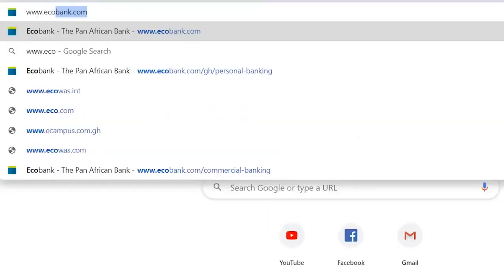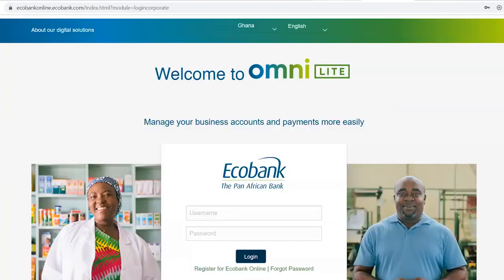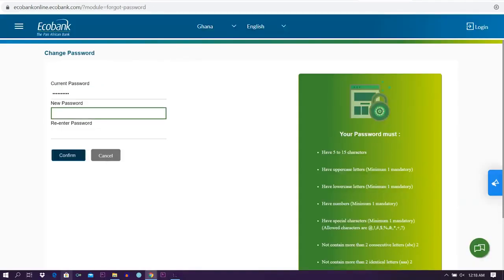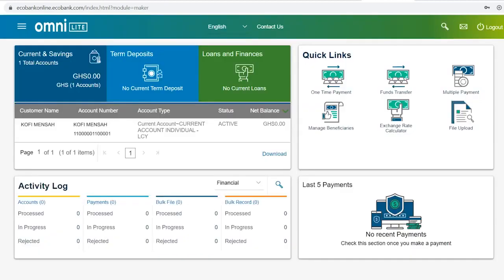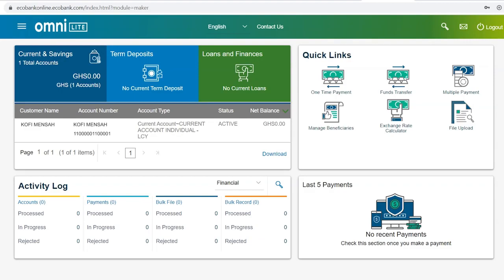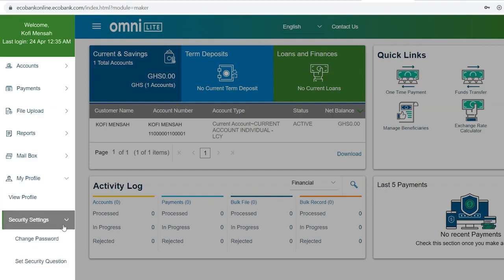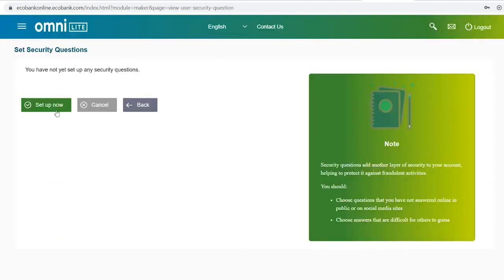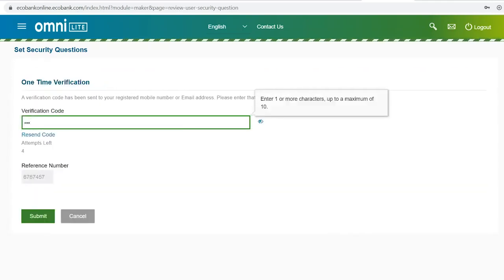Ecobank OmniLite Tutorial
Getting Started with Ecobank OmniLite